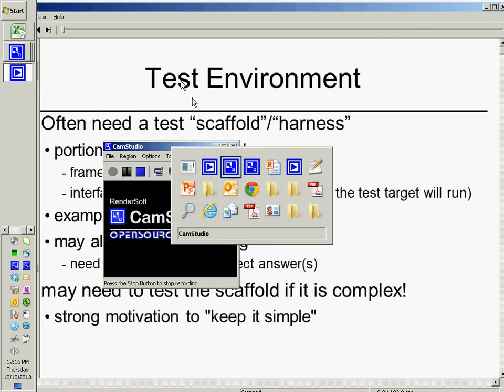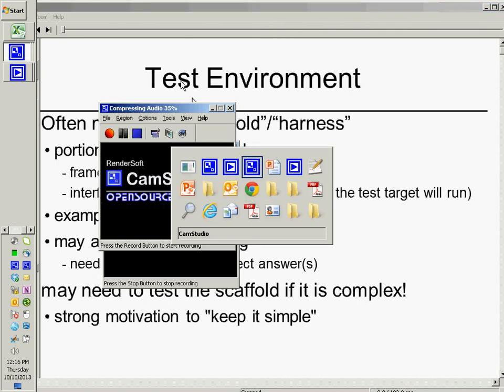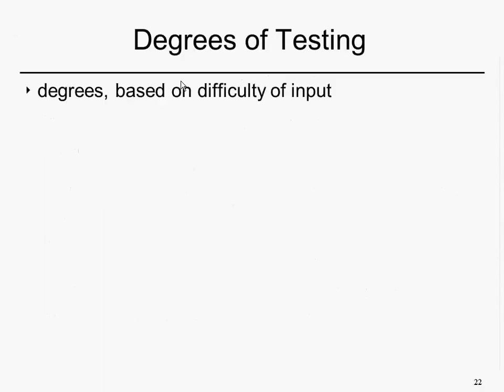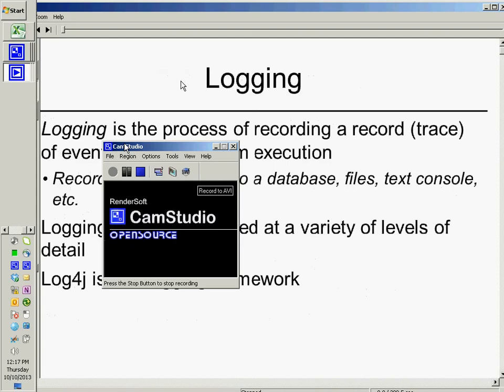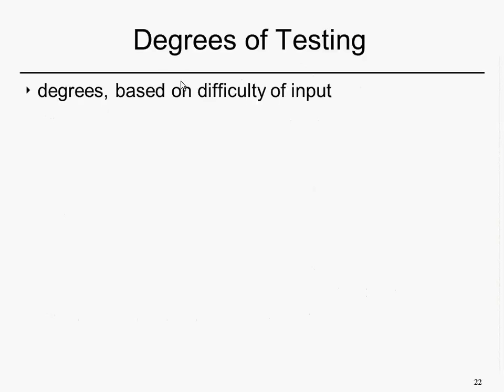2013 10 10 Levels of Sympathy in Testing